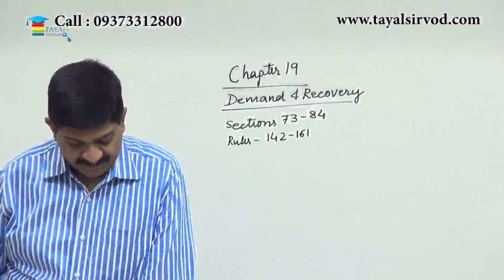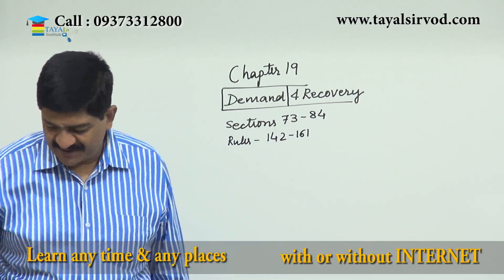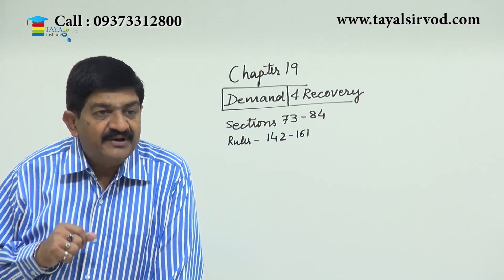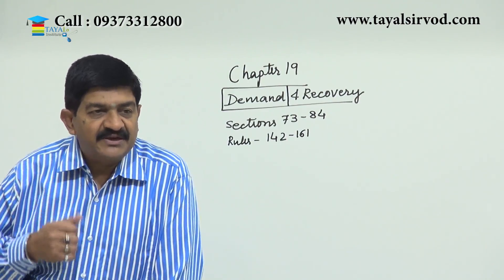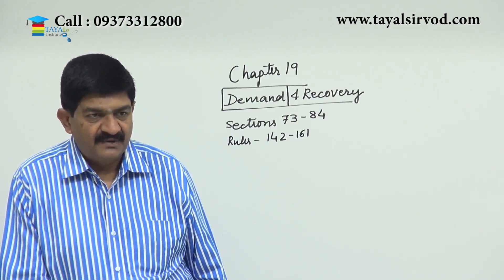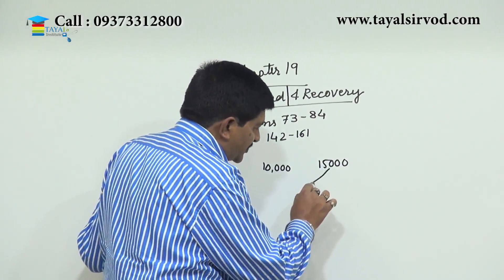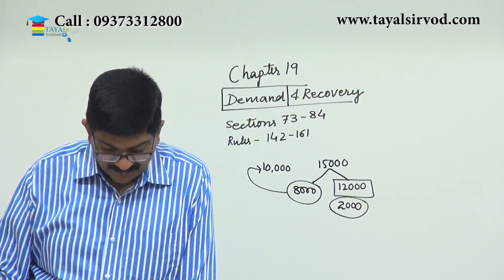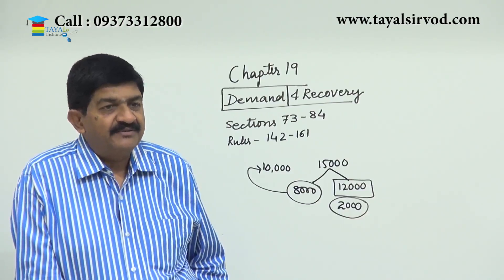Demands and Recovery Of GST Lecture By Prof. Rajesh J Tayal For CA Final